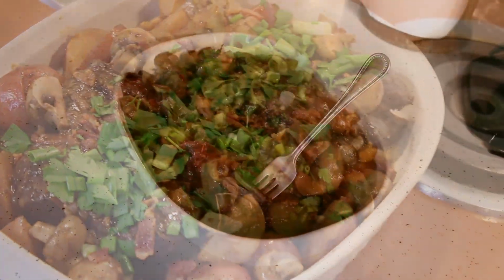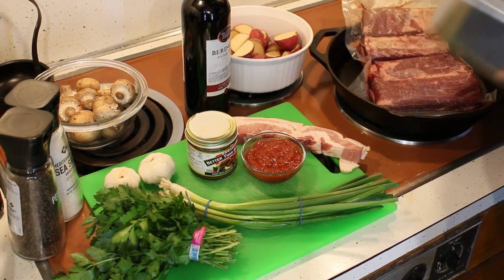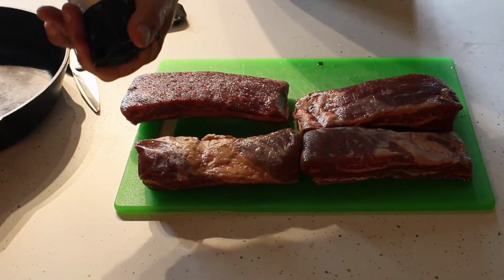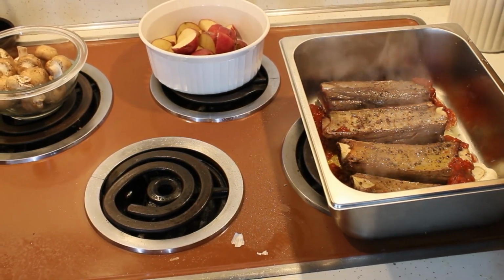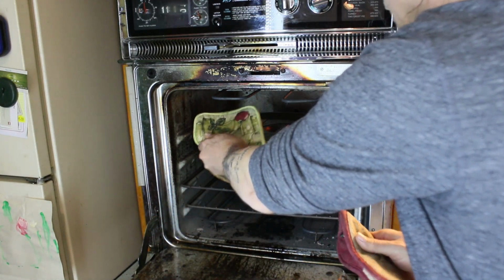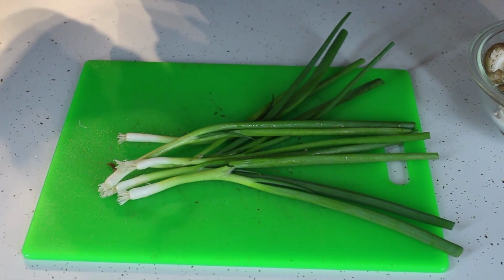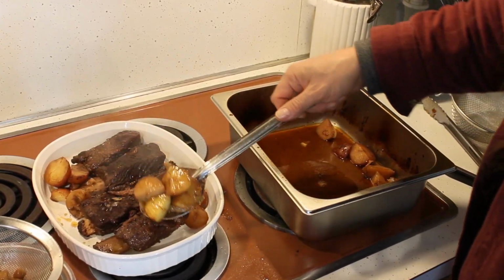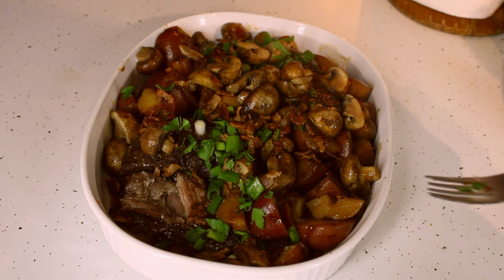Mastering BEEF Short Ribs: Beating Gordon Ramsay at His Own Game!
I took Gordon Ramsay's Short Rib Recipe and made it so much better! First, I smoked the Ribs so we all know that they are superior right out of the gate, but enjoy my subtle and amazing Short Ribs yourself!

00:00 - Start
00:21 - Preparing the Ribs
00:49 - Smoking The Ribs
01:09 - Gathering Ingredients
02:52 - Braising the Ribs
03:36 - Roasting the Ribs
04:19 - Time for Wine
05:15 - Panchetta And Mushrooms
07:00 - Putting it All Together
08:12 - Ready to serve!

The Smokey Dave "Cut the Cheese Shirts": [http:]

The Smokey Dave Original T-shirt: [http:]
( IF the link above is not working due to YouTube's constant tampering, just type this in your URL) "smokeydavepresents.creator-spring.com" )
Want to get some of the tools and products I use in my videos? Here you go!

Sous Vide for less that $50.00!
5 Quart Chicken Fryer With Lid
Stainless Steel Roasting Pans
Stainless Steel Dehydrator for Beef Jerky
Meat & Vegetable Vacuum Tumbler Marinator
Vacuum Sealer attachment for Food Saver
Cast Iron Grill Flat Top
Wagyu Beef Tallow
Imarku Knives
Clear Ingredient Bowls
Kitchen Shears
Bacon Press
Immersion Blender
Sausage Hog Casings
Juniper Berries